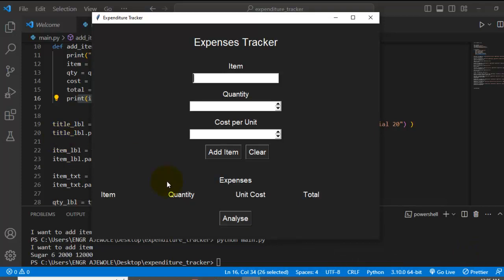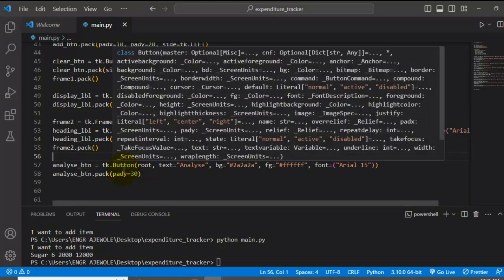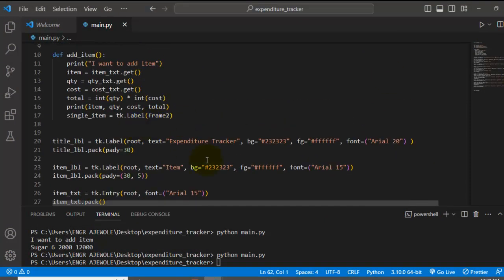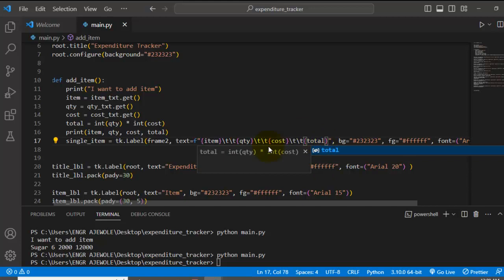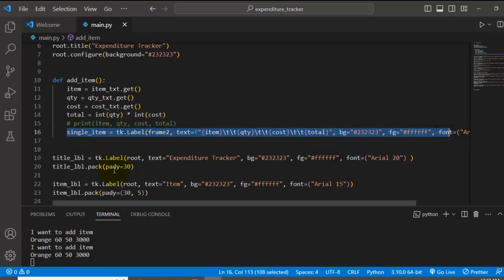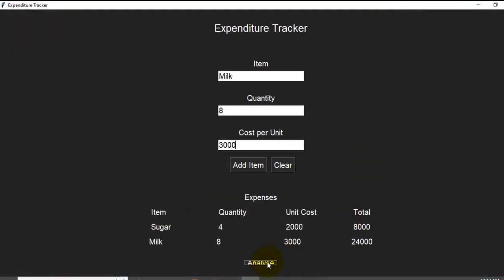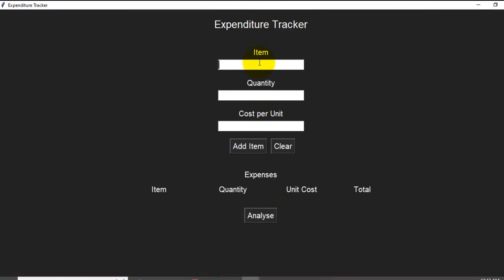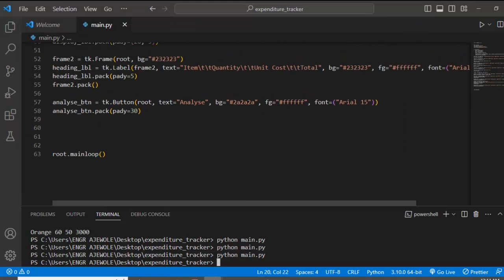Part 6 - Expenditure Tracker App Development with Python Tkinter, Pandas, Matplotlib and Scipy.